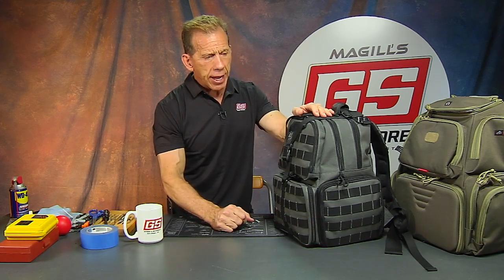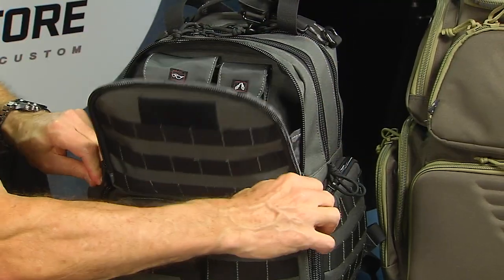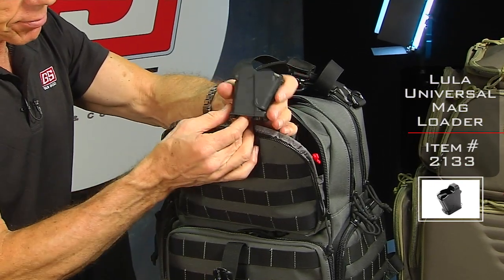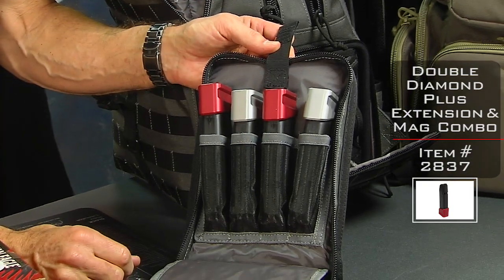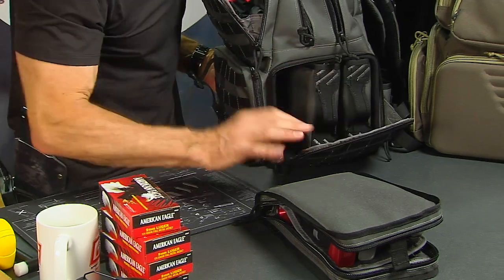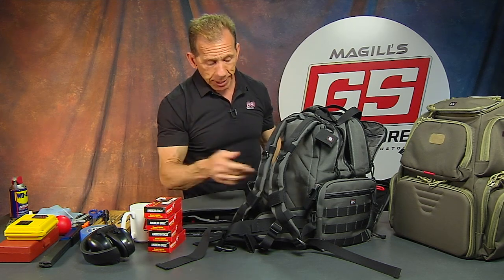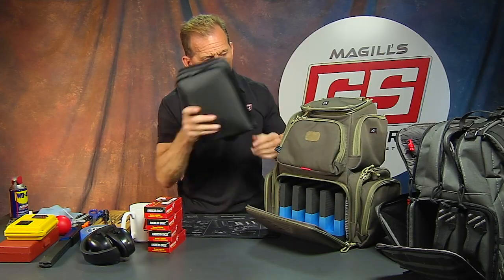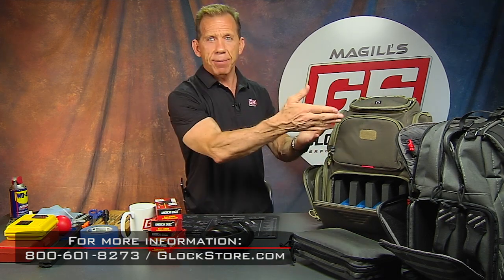Lenny Magill checks out 2 cool backpacks for shooters!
Lenny checks out two, shooter specific backpacks. One is tailor made for range work while the other is more for getting your gear out to those in-field excursions.

Which is which is easy to figure out… just watch the video!

The Handgunner Backpack is our item #8365, and it can be found

The Tactical Range is our item #8366, and it can be found